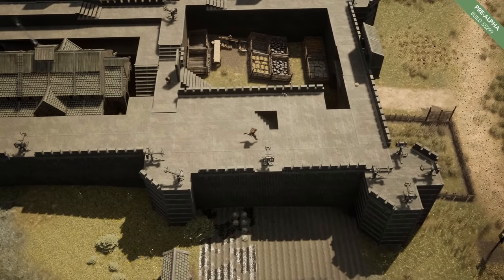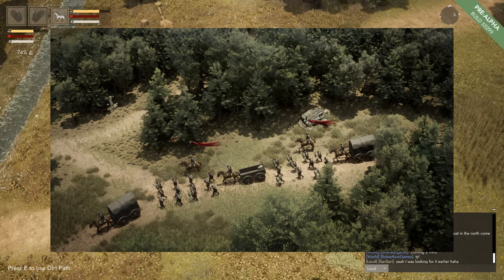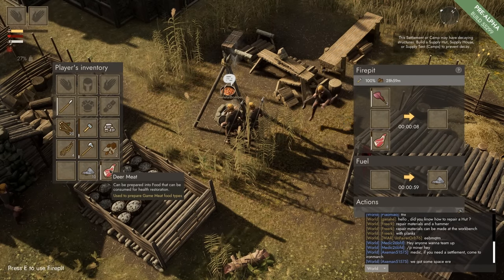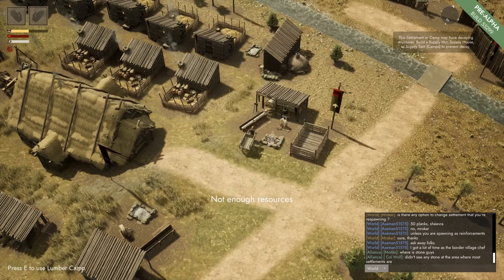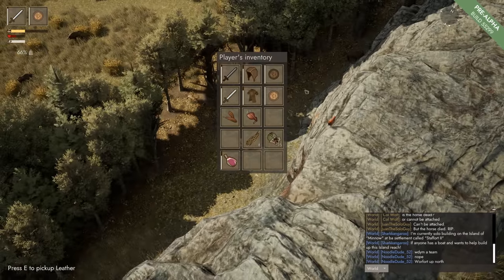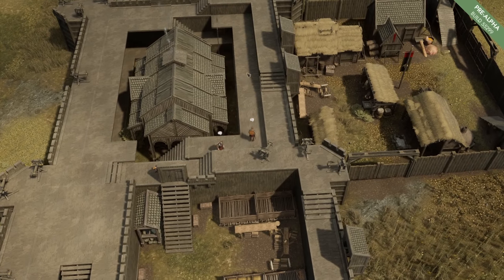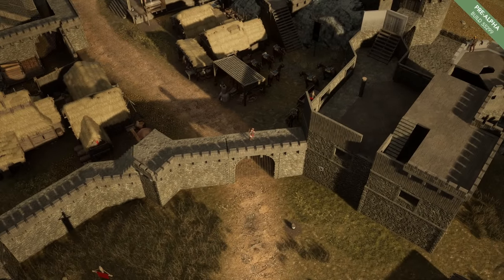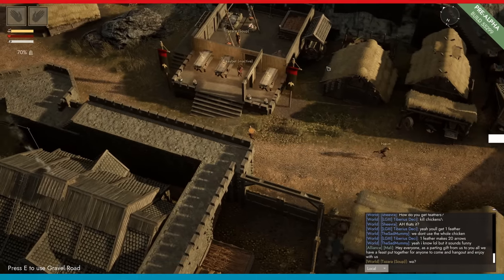CLIFFSIDE CASTLES? Exploring Amazing Player-Built Castles in the Medieval MMO Anvil Empires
Anvil Empires has just had their second Pre-Alpha playtest, and in it we were given the opportunity to try out a bunch of new building mechanics for settlements. From tiny agriculture towns to sprawling, cliffside castles, player progression was INSANE for a game that is in such an early stage of development.

If you want a chance to join the next playtest, check out the game on Steam for sign-up opportunities

stephen roberts
Rooski
Lancer
stephen roberts
Goldenshrimp

My Gaming Rig:
CPU: i9-9900K
GPU: RTX 2070 Super
RAM: 32gb (2x16gb) 3200 Corsair Vengeance LPX
MOBO: Gigabyte Z390-A
Storage: 1 TB M.2 SATA, 4TB HDD

Streaming PC:
CPU: i9-9900k

Peripherals:
Mouse: Razer DeathAdder Elite
Keyboard: Ducky One 2 RGB LED Double Shot (Red Silent Switches)
Headphones: Razer Kraken Pro V2
Mic: Shure SM7B
Audio Interface: GoXLR
Webcam: Logitech C922x
Monitor: ASUS VG248QE 24” 144hz